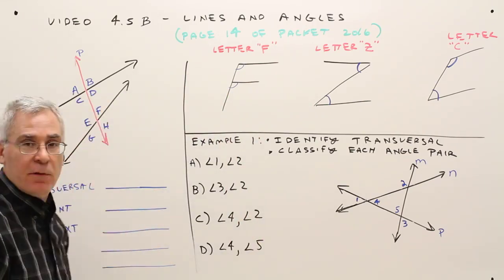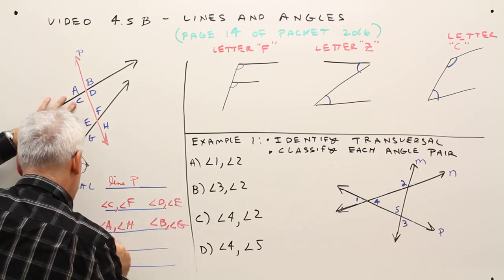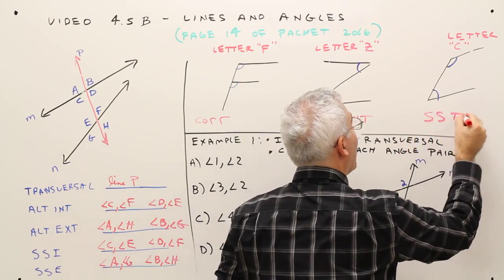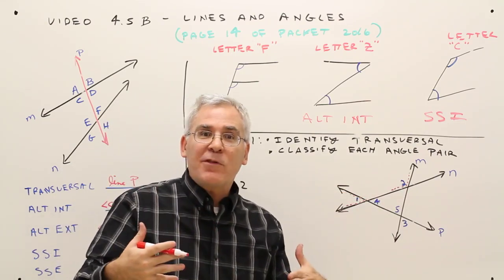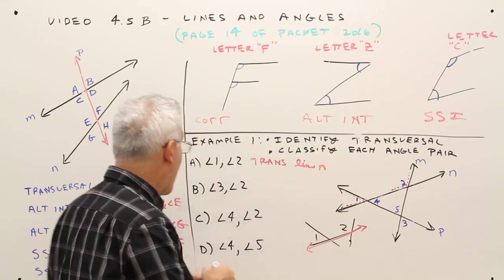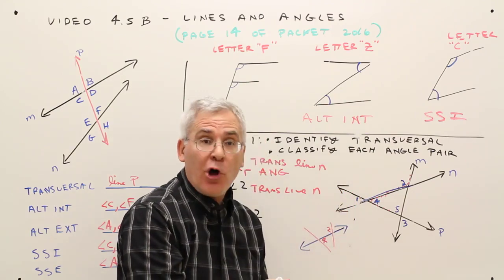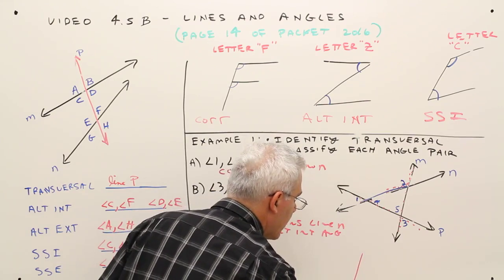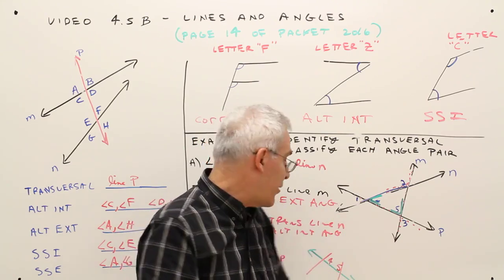4.5B--More Transversals and Special Angle Pairs